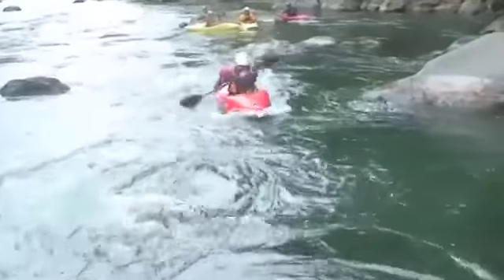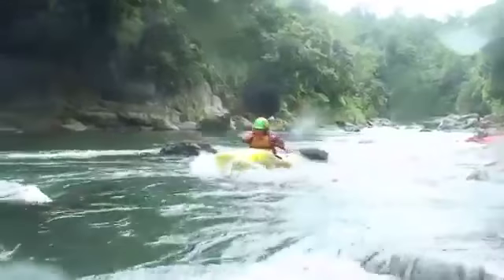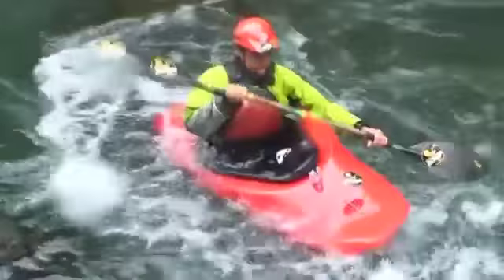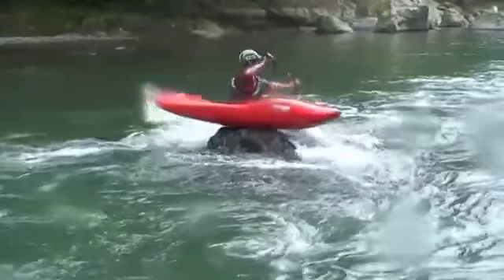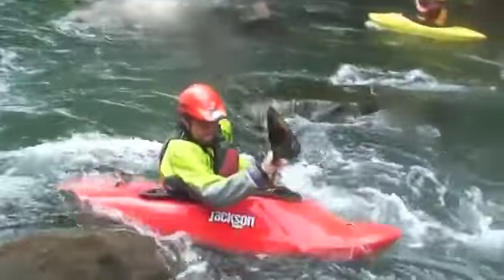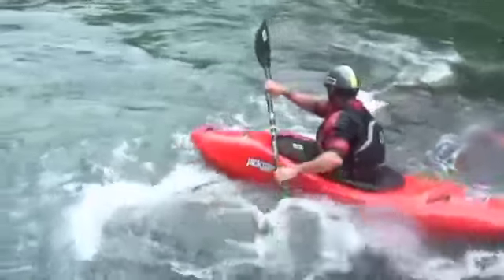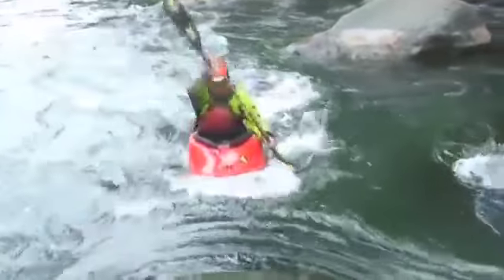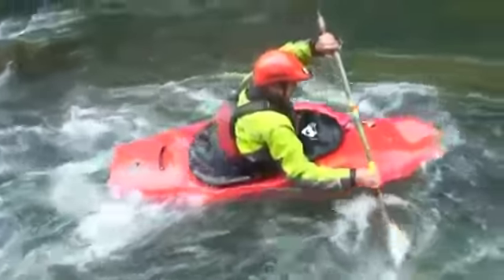Rock Spin - Strokes and Concepts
The most comprehensive instructional program in history on the skills of manoeuvring your kayak just got better in this brand new edition of EJ's Strokes and Concepts program. Whether you want to watch the program as a full course, or 'A La Carte' is up to you. Over 120 minutes of intense but fun instruction from EJ himself. An incredible cast of paddlers, starting with EJ's kids (Emily and Dane) give you all of the examples done in good form. Each skill has its own chapter on the DVD. So watch at your leisure. Don't forget to bring it to work.